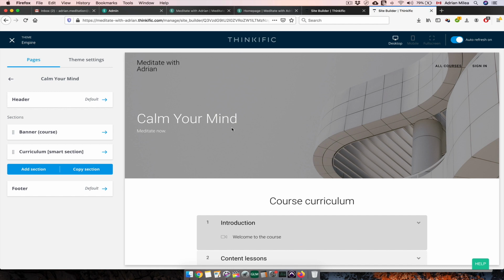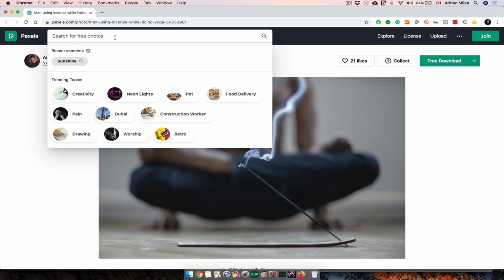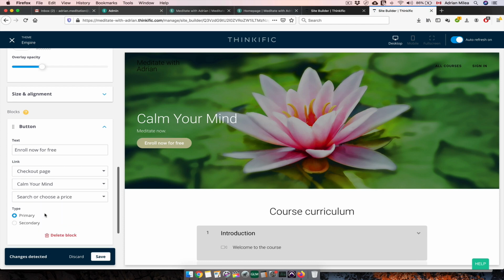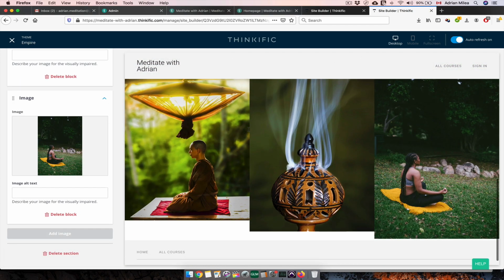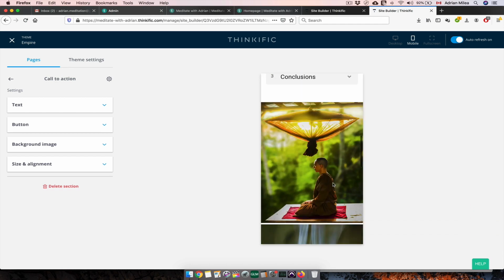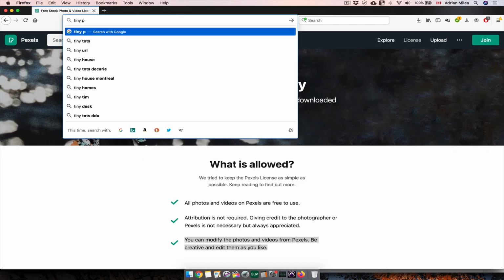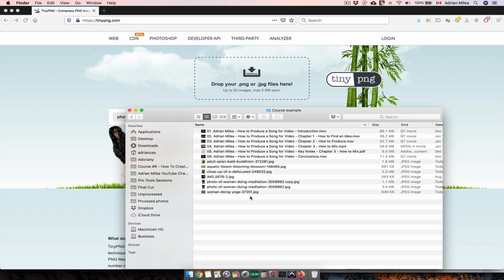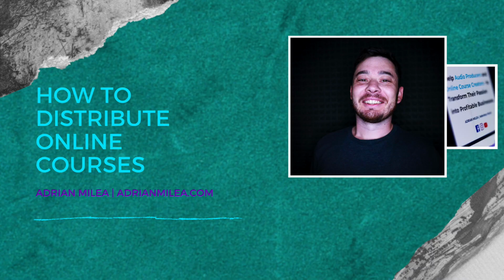How to Customize Course Landing Pages on Thinkific | ProMarketingAcademy.com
In this video, I'm going to show you how to customize a landing page in Thinkific.